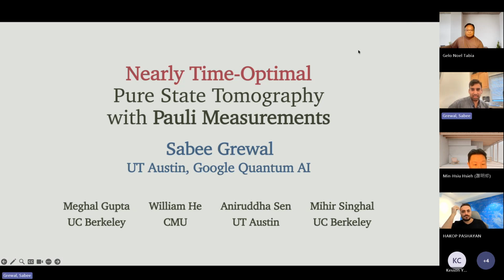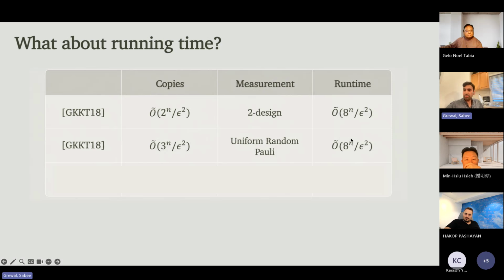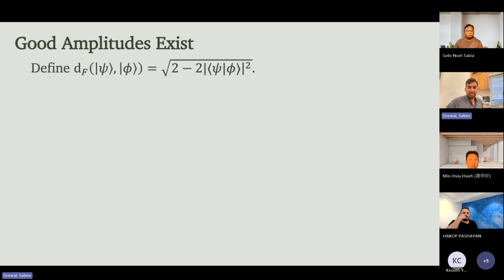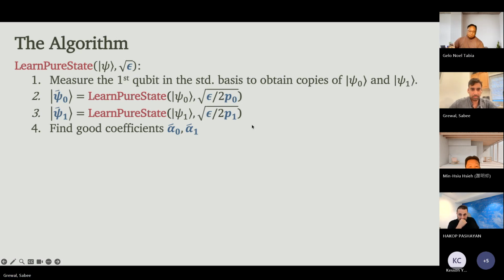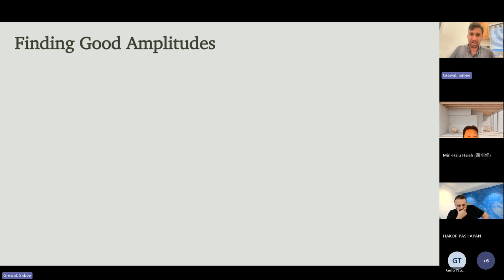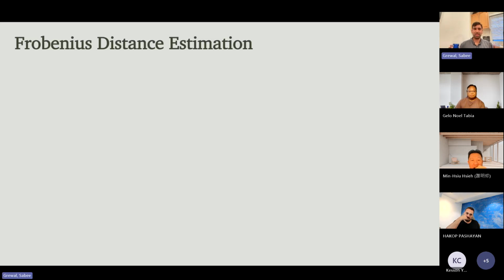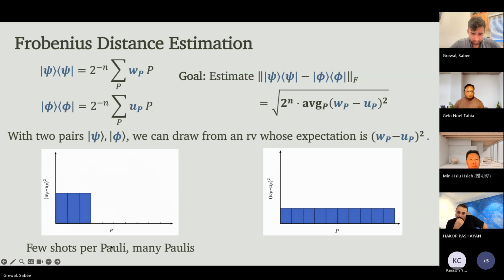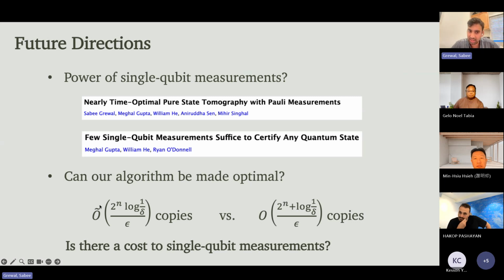Nearly Time-Optimal Pure State Tomography with Pauli Measurements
[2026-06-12,  Sabee Grewal (UT Austin) ]
We give an algorithm for pure state tomography with near-optimal copy complexity using single-qubit measurements. Specifically, given \widetilde{O}(2^n/\epsilon) copies of an unknown pure n-qubit state \lvert\psi\rangle, the algorithm performs only \textit{nonadaptive Pauli measurements}, runs in time \mathrm{poly}(2^n,1/\epsilon), and outputs \lvert \widehat{\psi} \rangle that has fidelity 1-\epsilon with \lvert \psi \rangle with high probability. This improves upon the previous best copy complexity bound of \widetilde{O}(3^n/\epsilon).